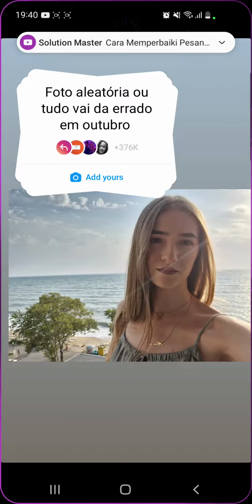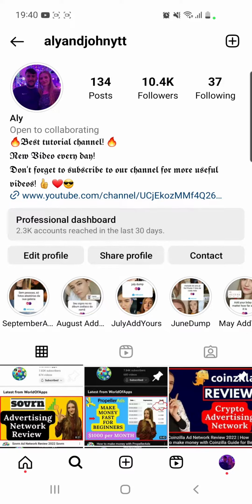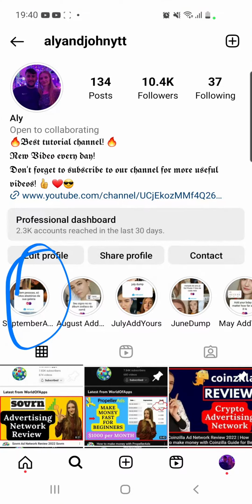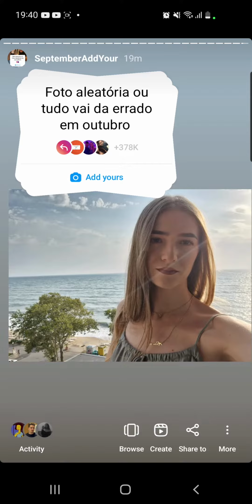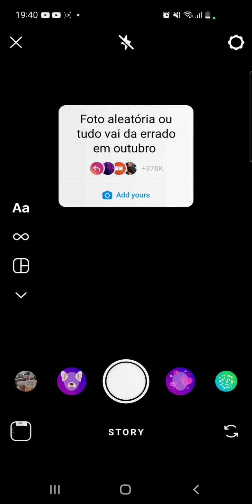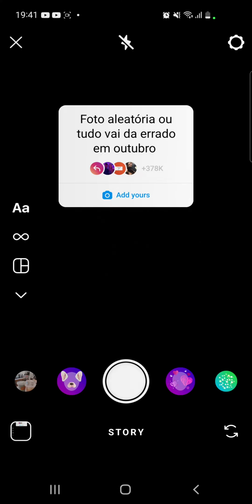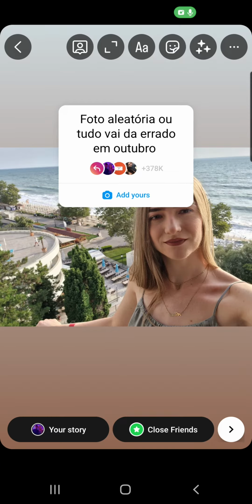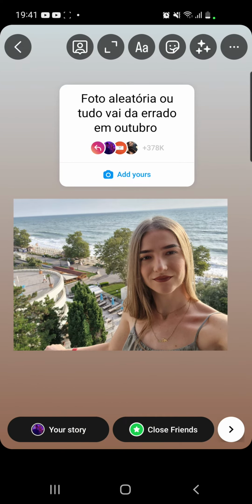Foto aleatória ou tudo vai da errado em outubro Instagram Chain Story | Add Yours Trending Sticker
Working 100% How to do and where to find Foto aleatória ou tudo vai da errado em outubro Instagram Chain Story | Add Yours Viral Trending Sticker !